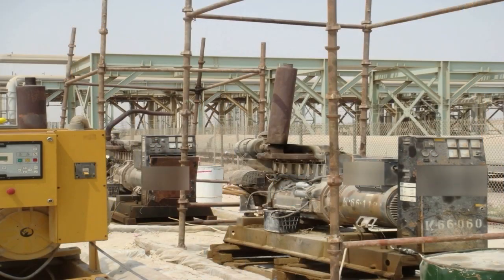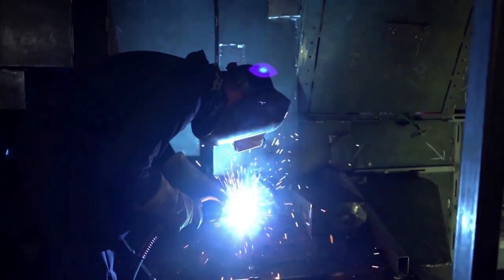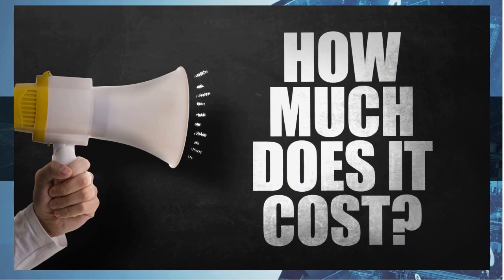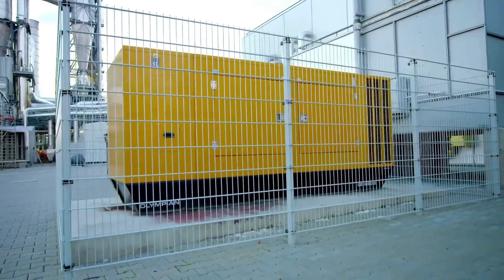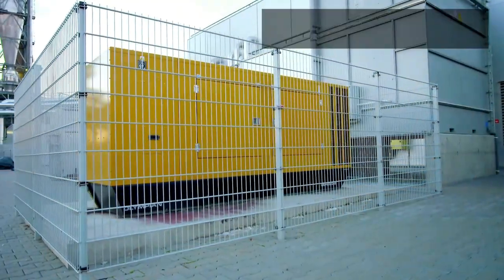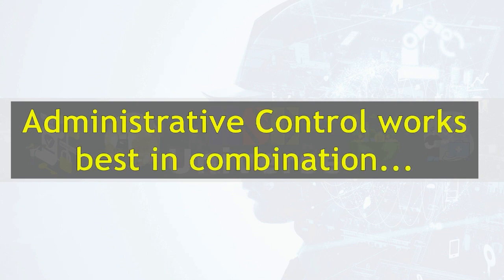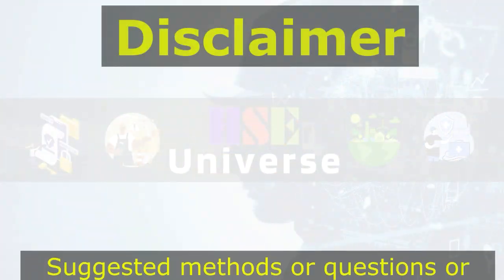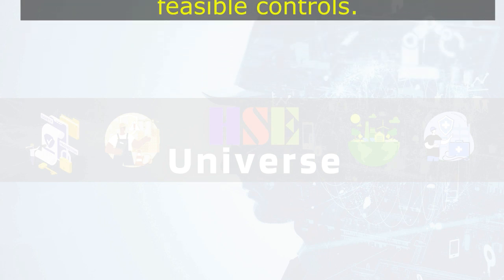Hierarchy of Controls Part 2: How to Use It Effectively in the Workplace and Examples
Welcome to the second part of our series on the Hierarchy of Controls in the workplace. This video will show you how to use the Hierarchy of Controls effectively to protect your workers from hazards.

In this video, we delve deep into workplace safety and environmental sustainability using a practical example – addressing the challenges posed by a noisy generator and determining feasible controls using Hierarchy of Controls principles.

Join us on a journey where we dissect each step of the Hierarchy of Controls to demonstrate how HSE professionals can effectively derive feasible controls in real-world scenarios. We'll walk you through the process of identifying hazards, prioritizing control measures, implementing engineering solutions, continuously monitoring effectiveness, and educating your team to create a safer work environment.

From HSE observations to Risk Assessments and worker feedback, this video offers practical insights and actionable strategies that HSE professionals can apply in their everyday roles. Learn to protect your team, enhance workplace safety, and contribute to a greener, more sustainable world.

If you have not seen part 1 of this video series, I would recommend you pause this video and watch the 1st part for better understanding and clarity. The link of part 1 of this video series is

Video and Images Copyright:
All the Terms, images and reference/background videos used here are for information and educational purposes only.

About Brijesh Kumar:
Brijesh Kumar is the founder of the blog post program and HSE Universe Youtube channel. In addition to the Mechanical Engineering background he holds academic qualifications in the field of HSE as below

• Master’s degree in Occupational Health, Safety & Environmental Management (MSc. OES&HM) - U.K.
• NEBOSH International Diploma in Occupational Health & Safety (U.K.)
• Chartered Member of the Institute of Occupational Safety and Health (CMIOSH) - (U.K.)
• NEBOSH IGC - (UK)

With over 19 years of core experience in various national and international construction projects, Brijesh Kumar was engaged in developing and implementing Environmental, Safety, and Health (ES&H) Management Systems and was successful in bringing out significant improvements in organizational processes and safety culture.